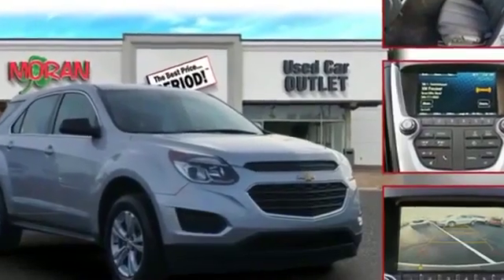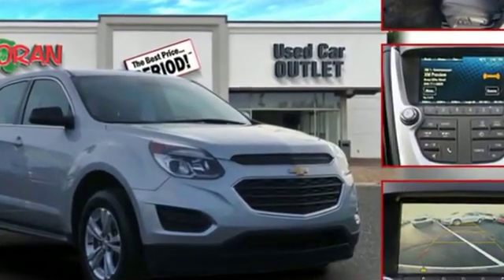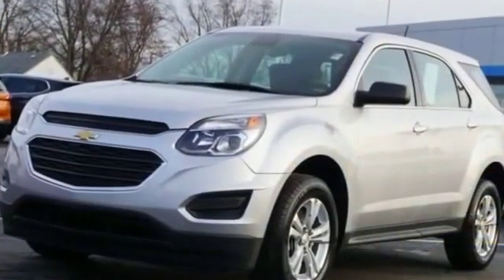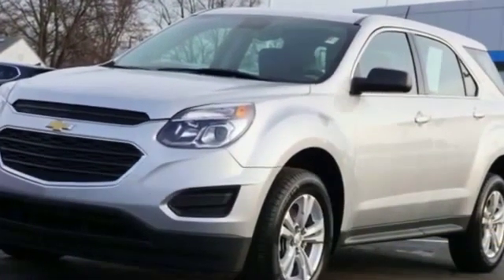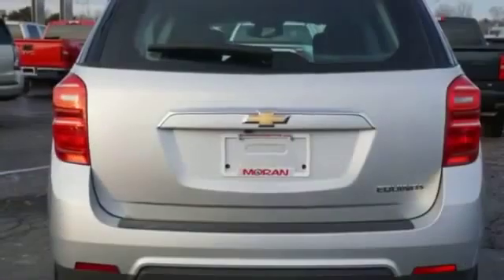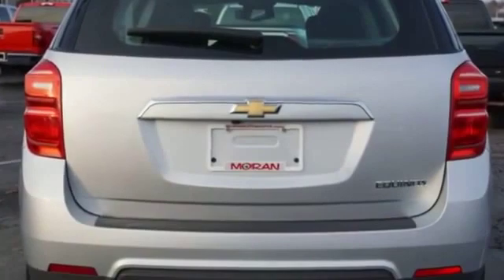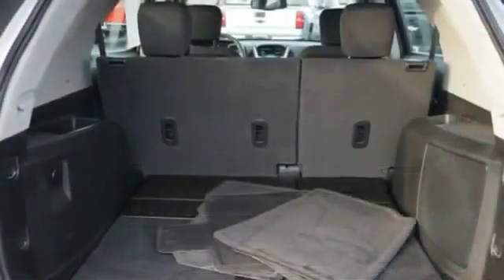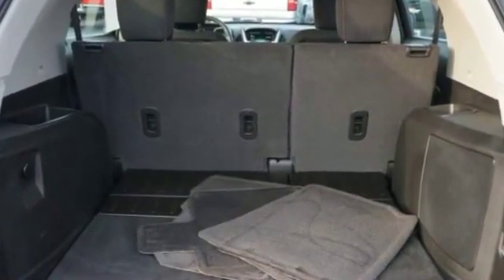2016 Chevrolet Equinox L Clinton Township, Mount Clemens, Sterling Heights, Eastpointe, Saint Clair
2016 Chevrolet Equinox L 2GNALBEK0G1154182 Video

This 2016 Chevrolet Equinox L 2GNALBEK0G1154182 is full of phenomenal features such as: